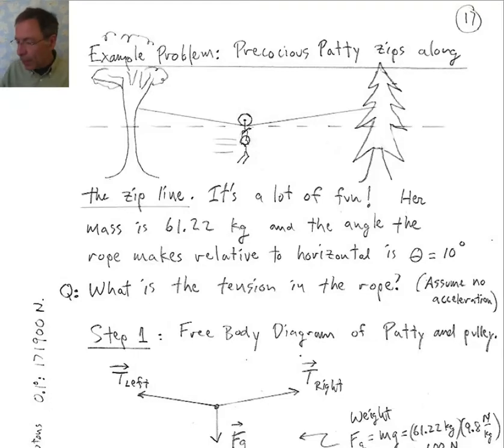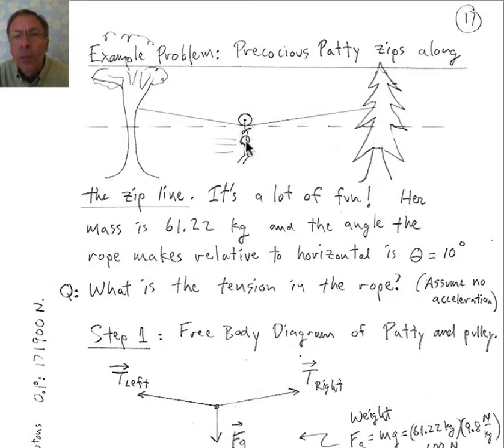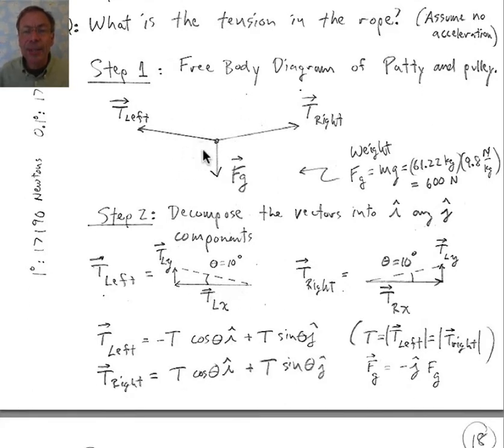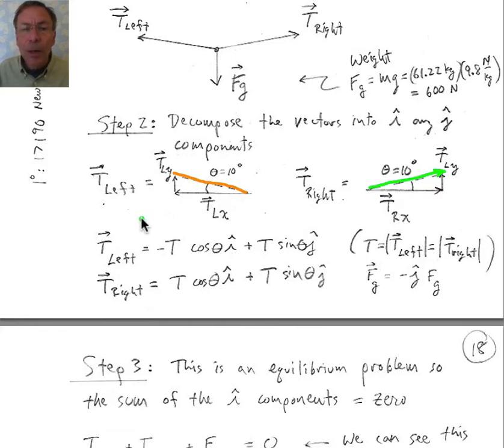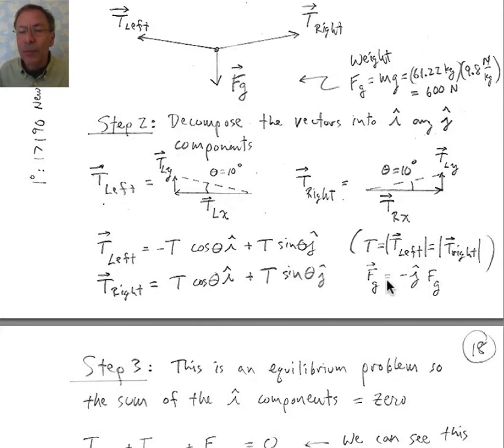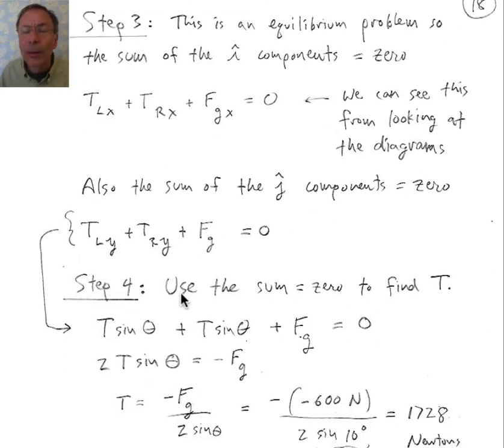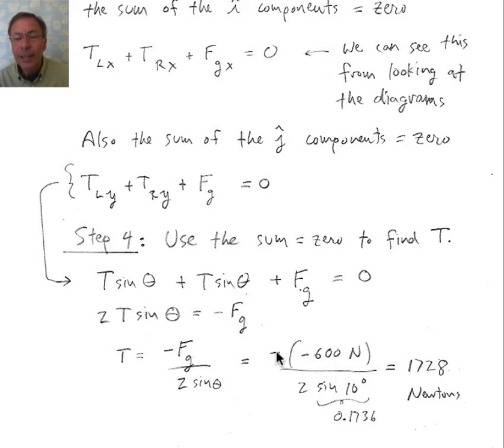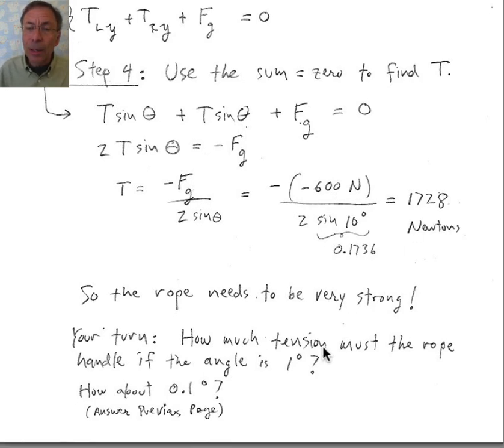Ch06 Part3b Zip Line Example (halverscience)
Halverson's notes for Chapter 6, part 3a, the Zip Line example